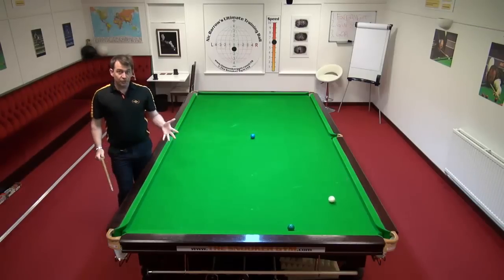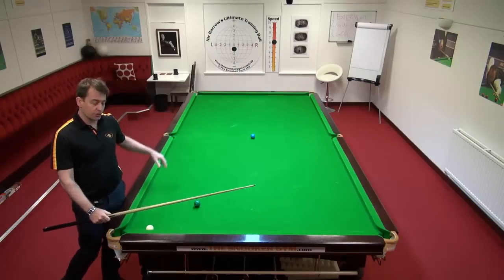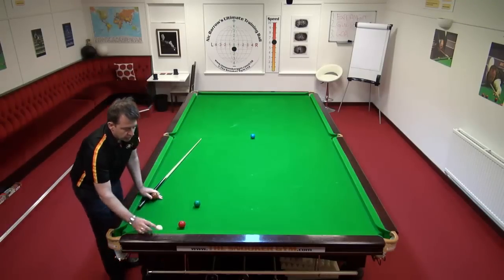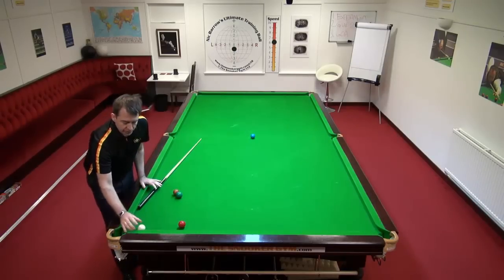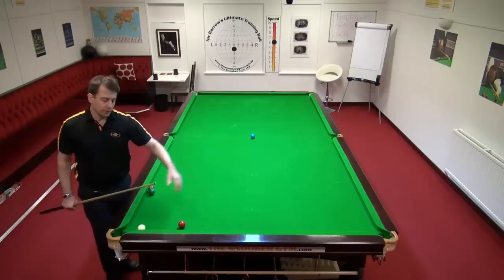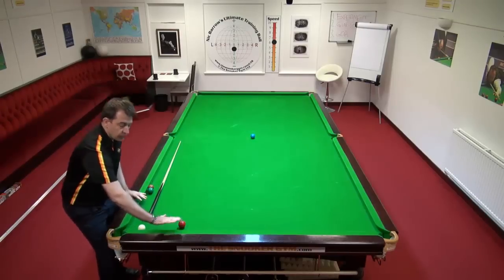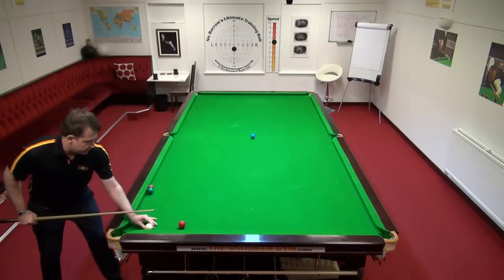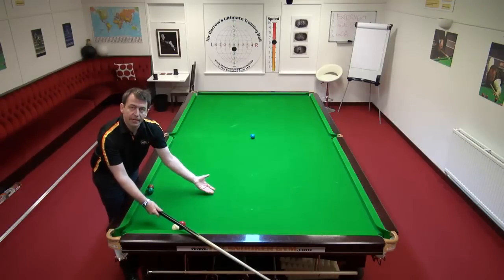SOMETHING DIFFERENT | Why Stuart Bingham's Great Yellow Was A Fair Shot...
Watch how this interesting shot is played...
I DELIBERATELY placed my cue ball further from the yellow than Stuart to help with my proof - watch the video to find out why!
The statement this is a fair shot assumes two things:
1. Stuart is a good enough player to know if he made a foul.
2. He would admit it if he did!